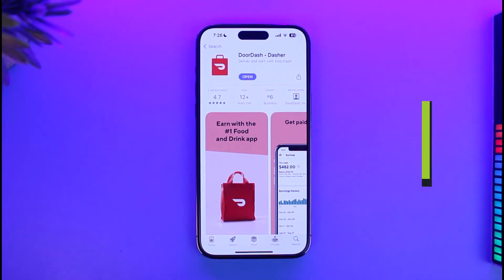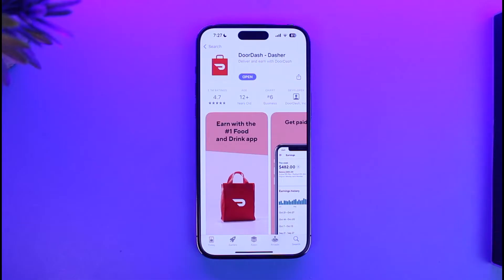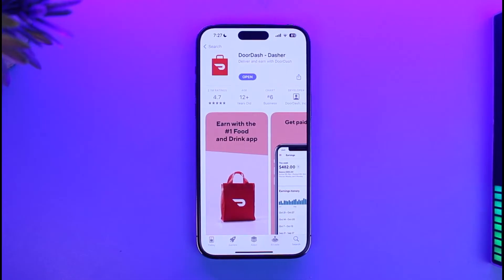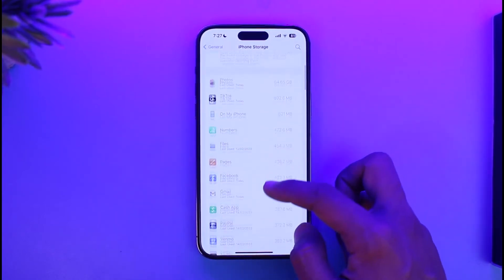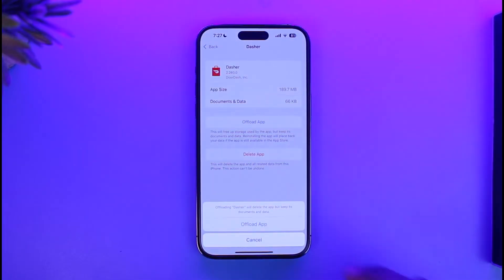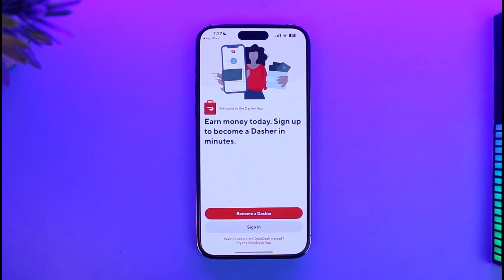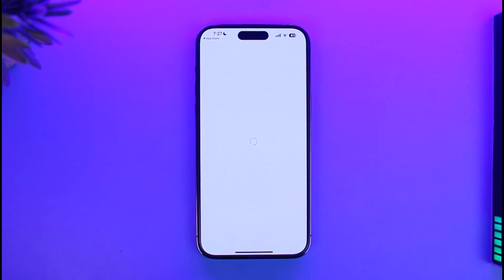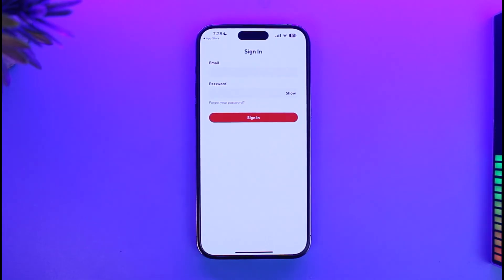Login Error DoorDash Driver iOS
This video guides you through an easy step-by-step process to fix the login error on the DoorDash Dasher app on your iOS device. So make sure to watch this video till the end.

~ Chapters:
0:00 Introduction
0:14 Update App
0:32 Offload App
0:50 Network
1:02 Login Details
1:22 Conclusion